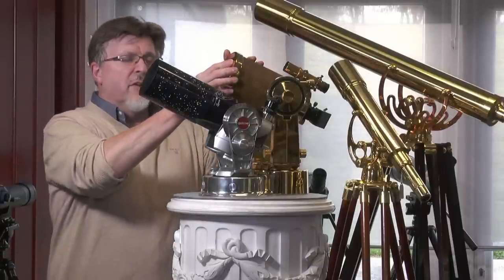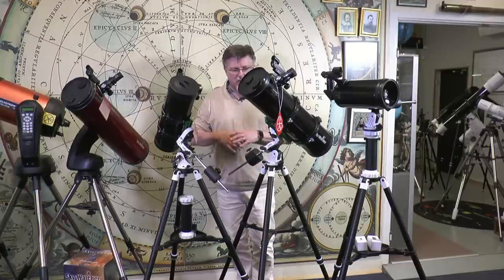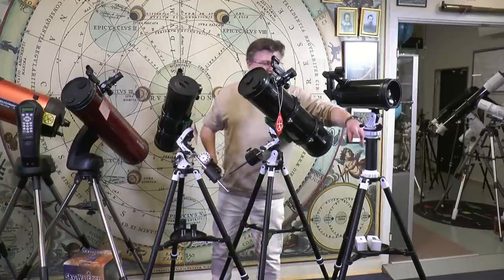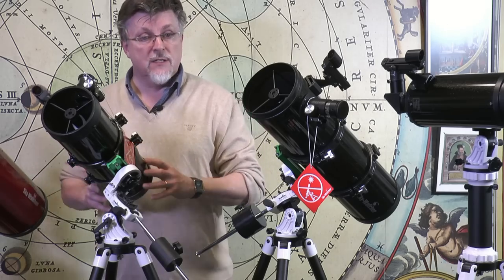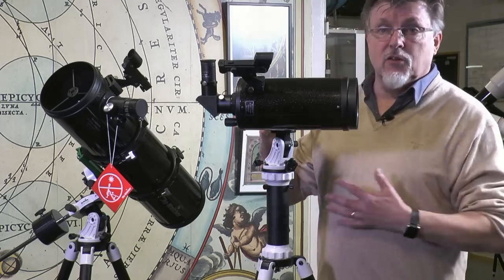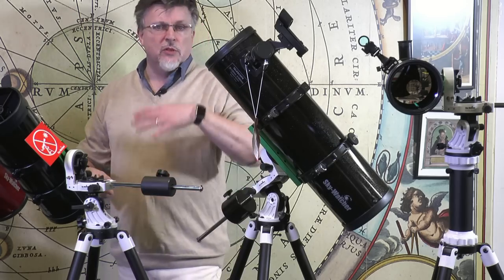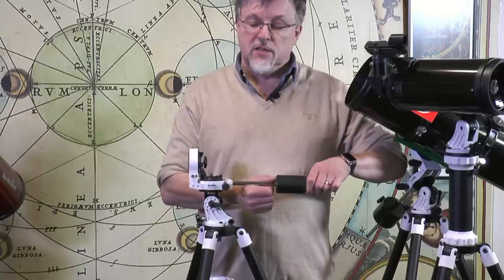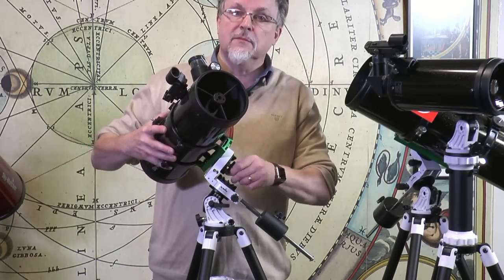A guide to the Sky Watcher AZ-EQ Avant telescope range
(In a hurry? Scroll down for jump list.)

In this video we present a guide to the Sky-Watcher AZ-EQ Avant combined altazimuth and equatorial telescope mounting and telescope range.

With a strong emphasis on modern good looks, the three models in the AZ-EQ Avant telescope family offer Grab-and-Go convenience for easy visual astronomy as well as a model model that can provide high-power daytime terrestrial (land based) observations as well!

Jump list:

1:05 Sky-Watcher AZ-EQ Avant telescope family

1:34 What's different between the AZ-EQ telescope kits?

3:47  The Skyhawk 114PS and Expolorer 130PS

11:46 Skymax 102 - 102mm Maksutov Cassegrain telescope - suitable for astronomical and high-powered terrestrial use

13.24 The AZ-EQ Avant mount in detail

18:31 A note about the importance of counterbalance weights when the AZ-EQ Avant is in alt-azimuth mode

20:50 Final remarks

Produced by Astronomy and Nature TV